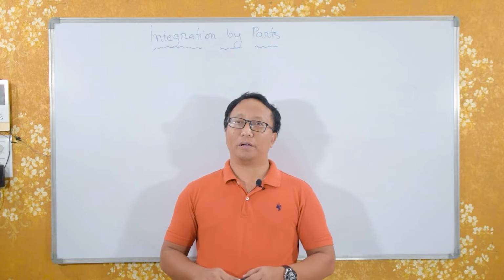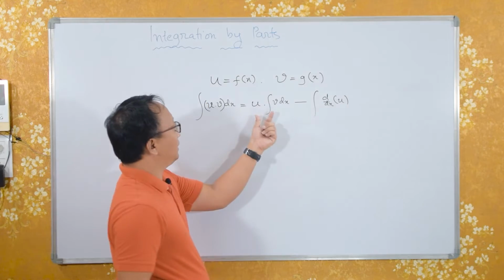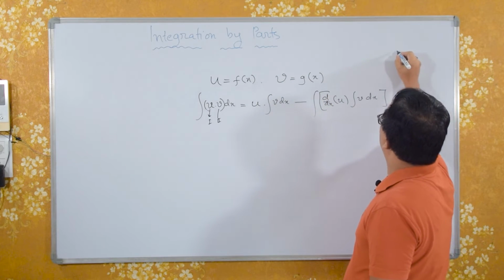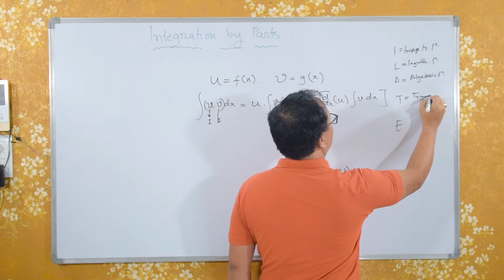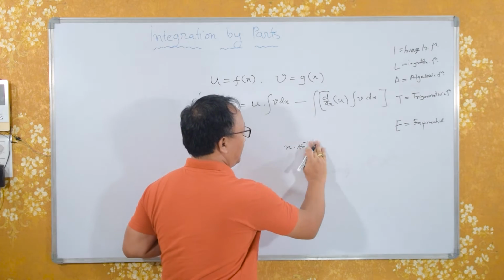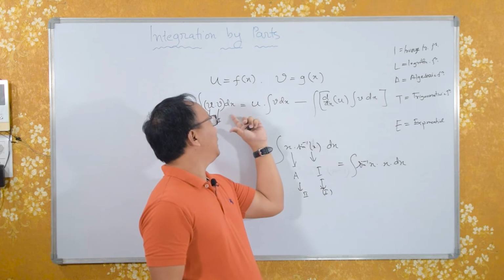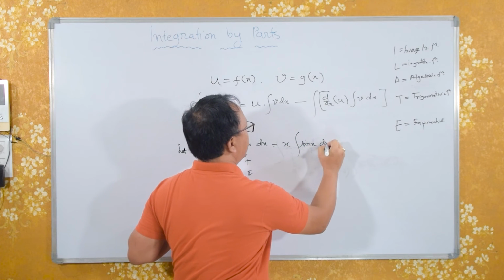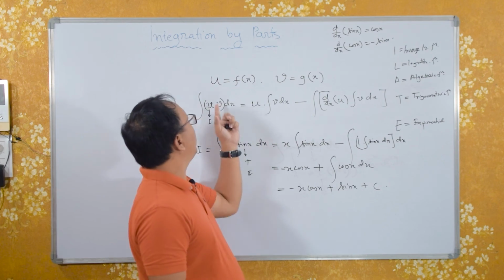Mastering Integration by Parts: A Step-by-Step Guide (Part 1)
In this video, we'll cover the basics of integration by parts, a powerful technique for solving integrals. Part 1 of this tutorial will introduce you to the concept of integration by parts and show you how to apply it to solve simple integrals. Whether you're a student studying calculus or a math enthusiast looking to improve your problem-solving skills, this tutorial is perfect for you. Follow along with our step-by-step guide and you'll be solving complex integrals in no time!

Choose a u that gets simpler when you differentiate it and a v that doesn't get any more complicated when you integrate it. We have a helpful rule  ILATE. Choose u based on which of these comes first:
I: Inverse trigonometric functions such as sin-1(x), cos-1(x), tan-1(x)
A: Algebraic functions such as x2, x3
E: Exponential functions such as e^x

∫uv dx = u∫v dx − ∫[u'(∫v dx)] dx